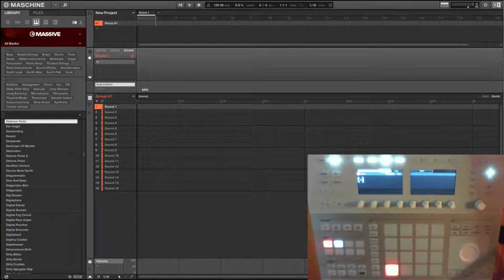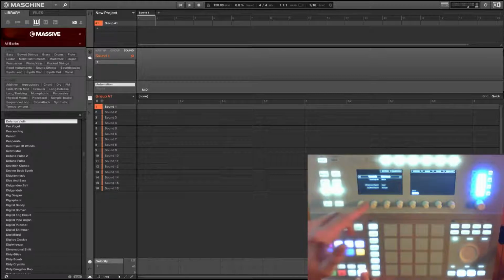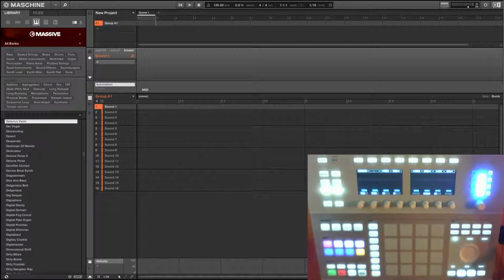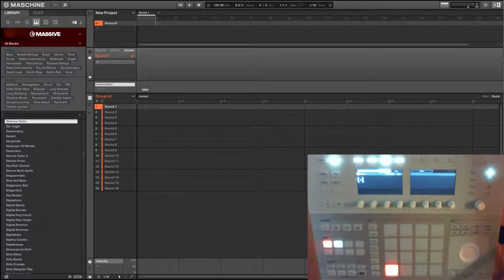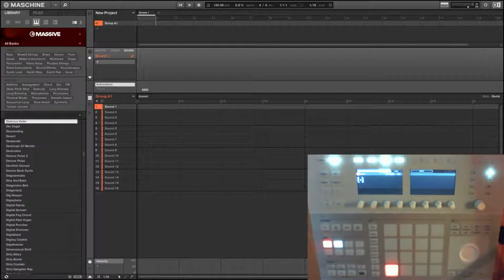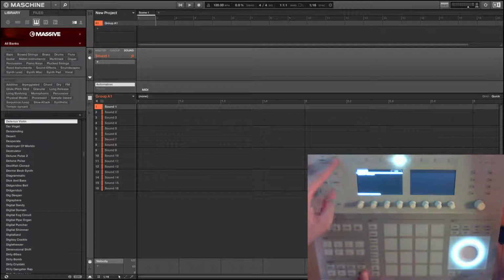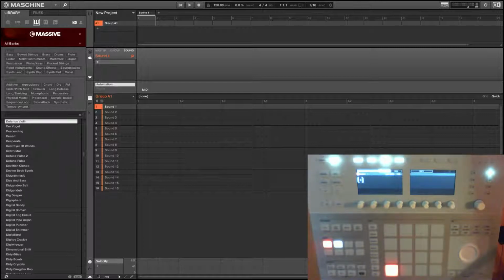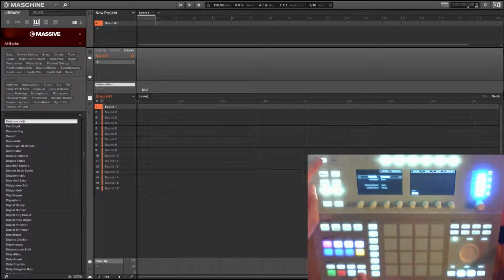RTFM Maschine 2 Pt 4 - Stand Alone and Plug in Mode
Part 4 in a series for the logically minded musician and Maschine 2.x. This video focuses on the Stand Alone and Plug in Mode of Maschine.

The RTFM series is a logical progression through the manuals of the tools I use everyday.